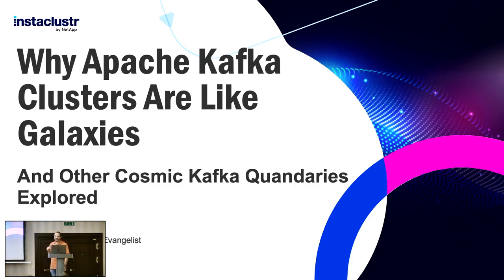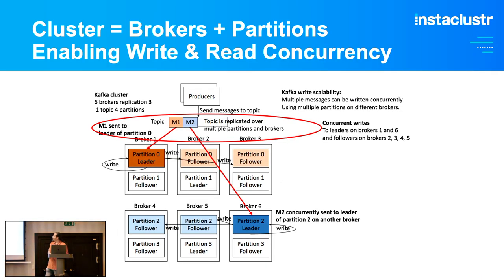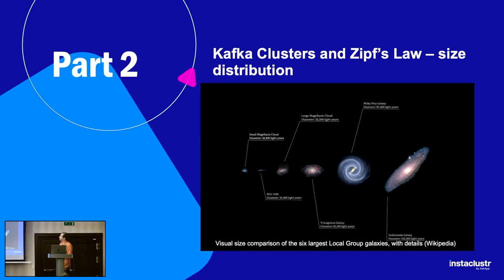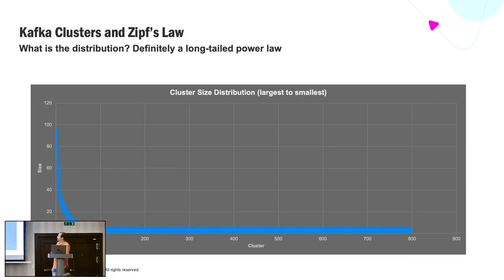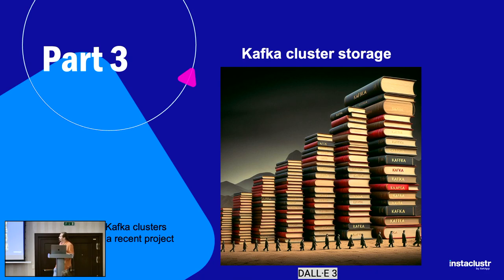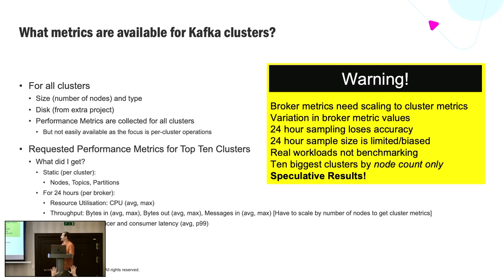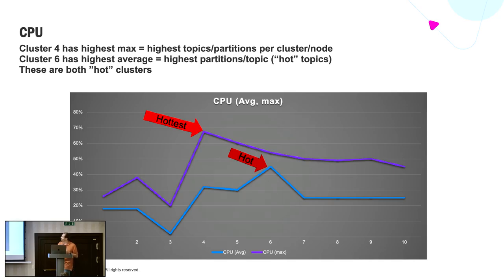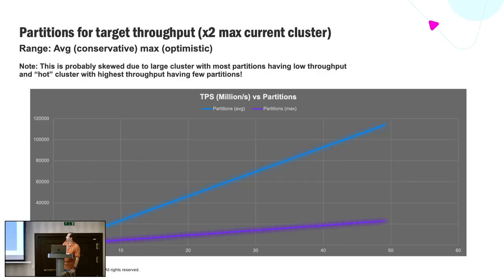Why Apache Kafka Clusters Are Like Galaxies (And Other Cosmic Kafka Quandaries Explored)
Instaclustr (now part of NetApp) manages 100s of Apache Kafka clusters of many different sizes, for a variety of use cases and customers. For the last 7 years I’ve been focused outwardly on exploring Kafka application development challenges, but recently I decided to look inward and see what I could discover about the performance, scalability and resource characteristics of the Kafka clusters themselves. Using a suite of Performance Engineering techniques, I will reveal some surprising discoveries about cosmic Kafka mysteries in our data centres, related to: cluster sizes and distribution (using Zipf’s Law), horizontal vs. vertical scalability, and predicting Kafka performance using metrics, modelling and regression techniques. These insights are relevant to Kafka developers and operators.

*Paul Brebner*
Instaclustr Open Source Technology Evangelist

Paul Brebner is an Open Source Technology Evangelist at Instaclustr (part of Spot by NetApp). For the last 7 years he has been developing, writing about, and presenting realistic demonstration applications for challenging use cases, with a focus on Kafka performance and scalability, and has recently published his 100th technical blog. Paul has a background in distributed systems R&D and performance engineering, and runs the performance engineering track at ApacheCon/Community over Code conferences.